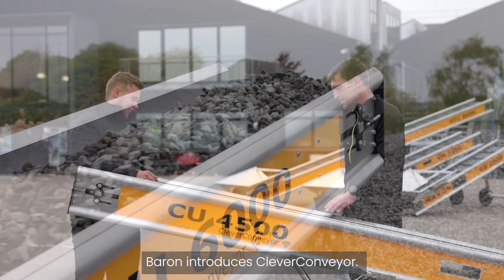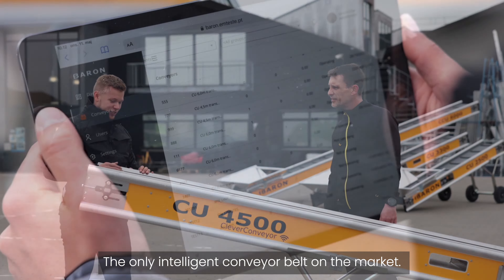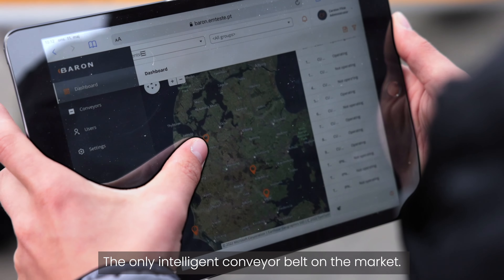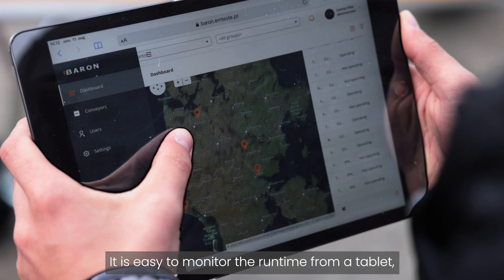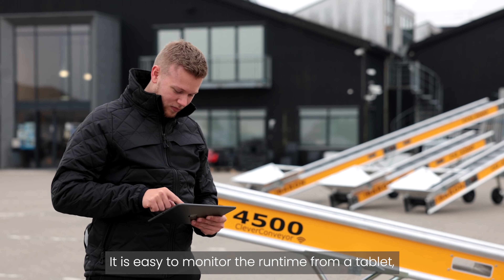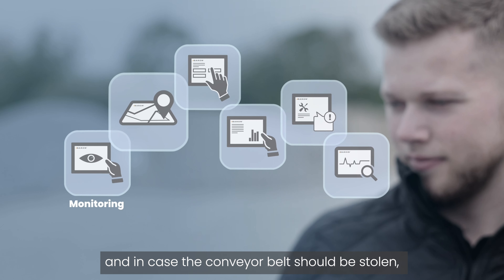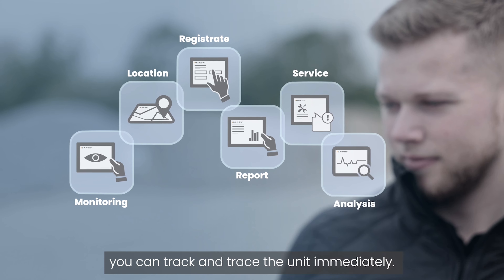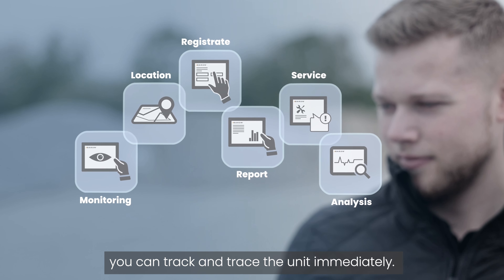CleverConveyor - EN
CleverConveyor has hit the market. With a built-in IoT, you have the ability to track, monitor and get notifications if something is not running optimally. Check it out!